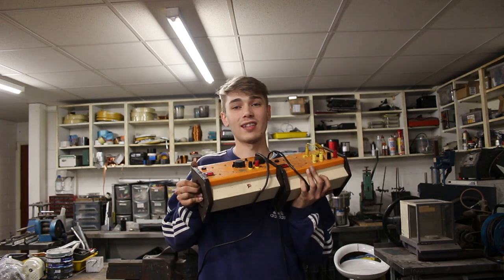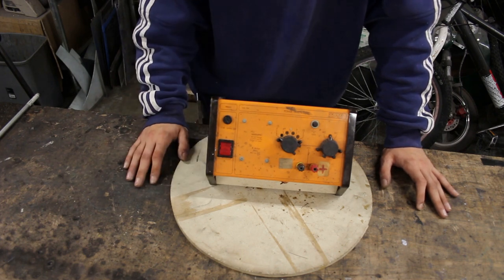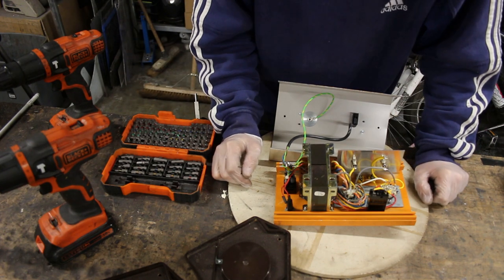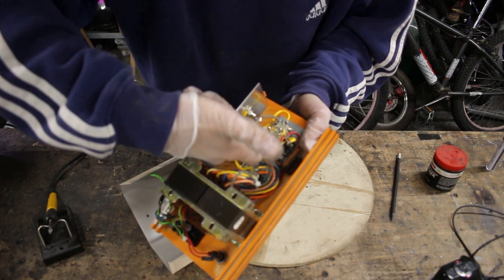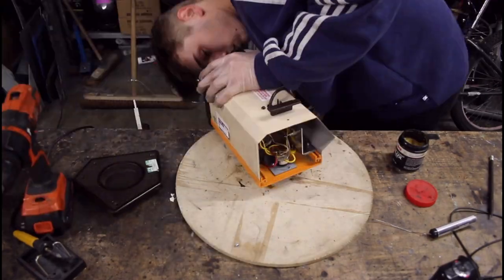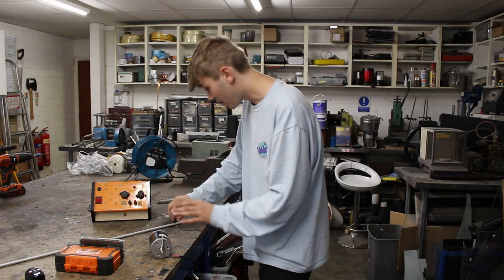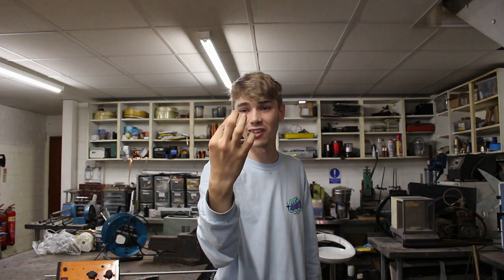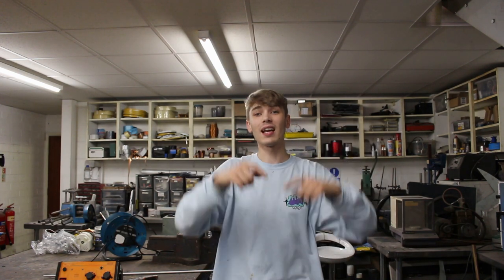1243 - From Trash to Cash - Repairing a Variable Power Supply